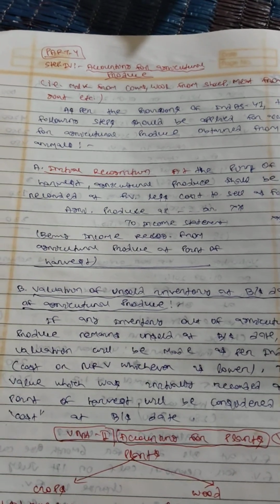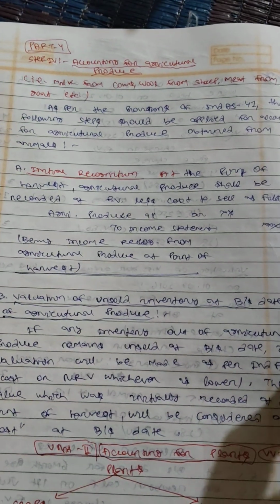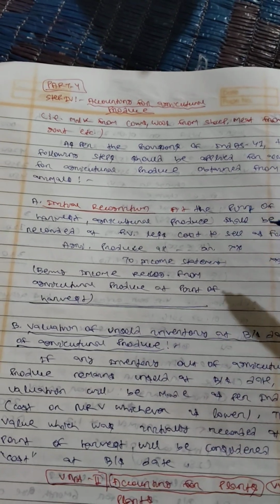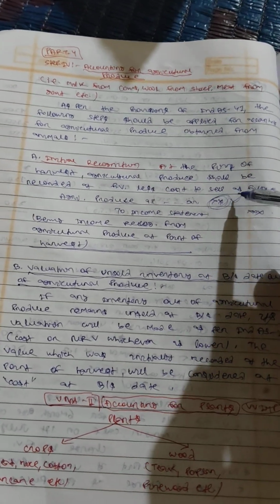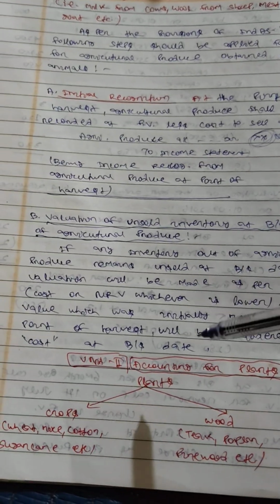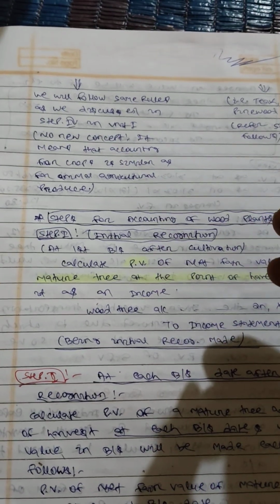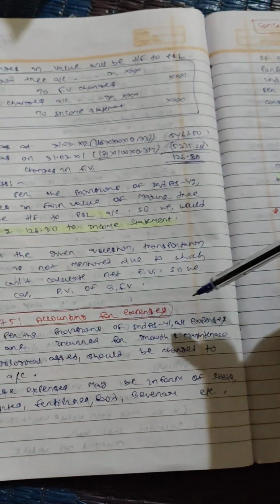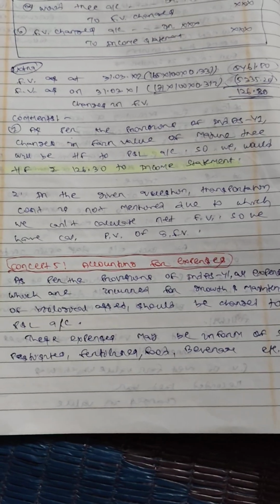Ind As41 part3